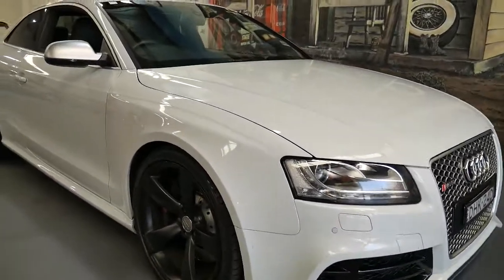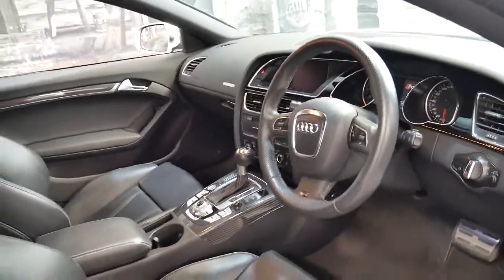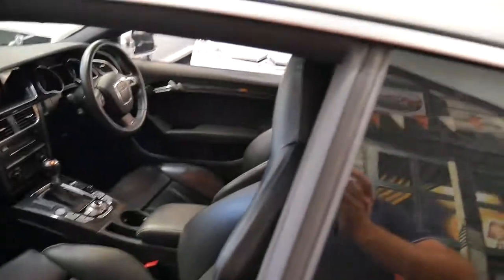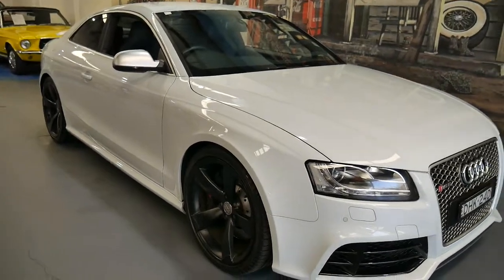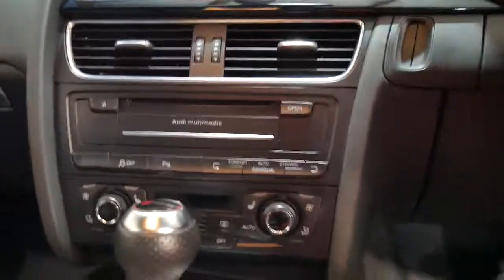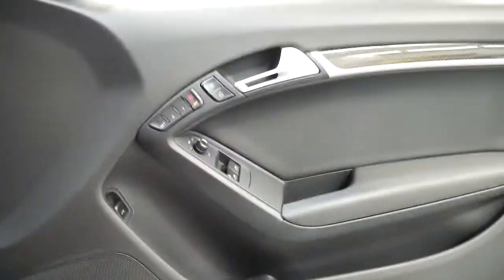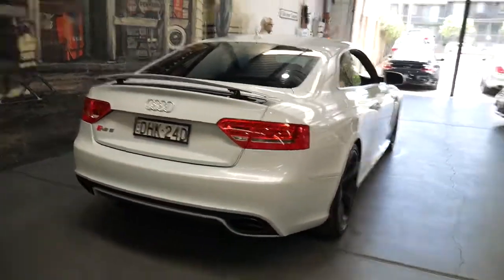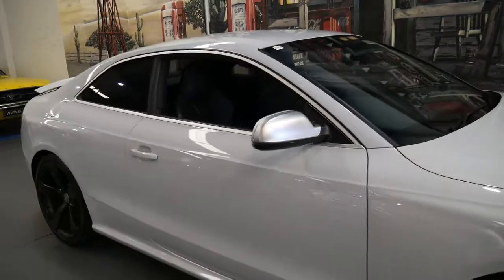2011 Audi RS5 Coupe with only 43,000 klms since new